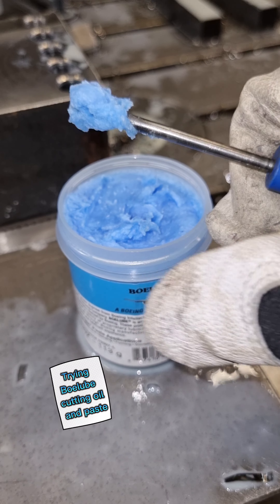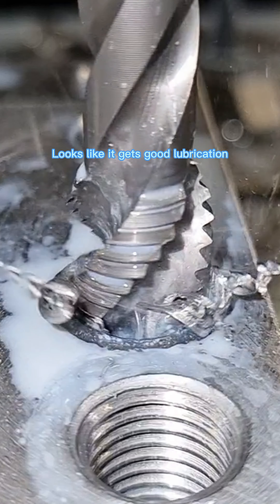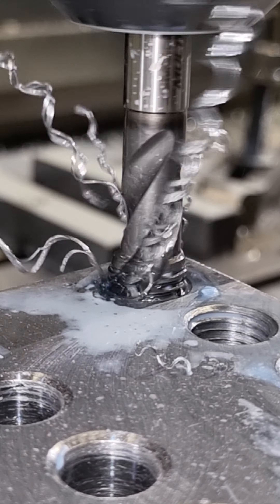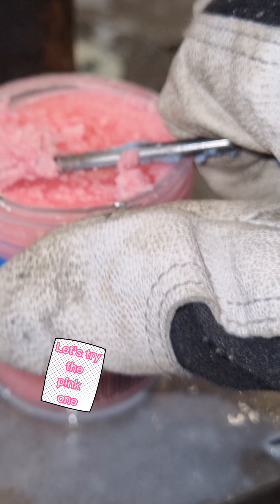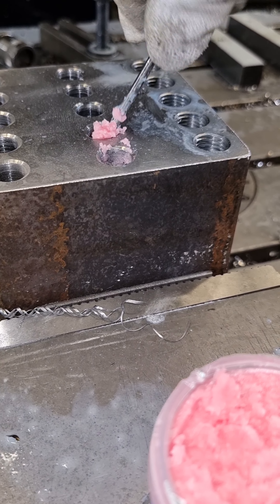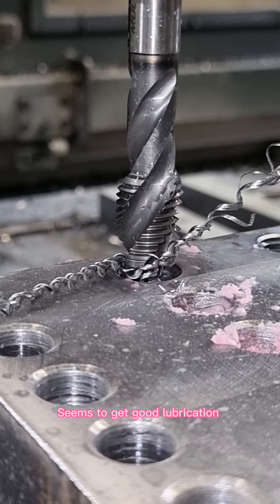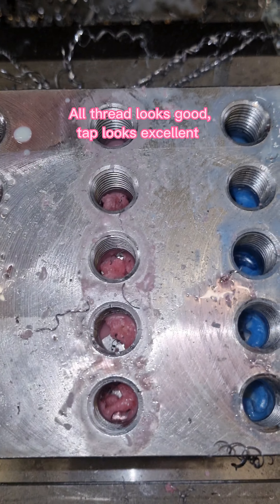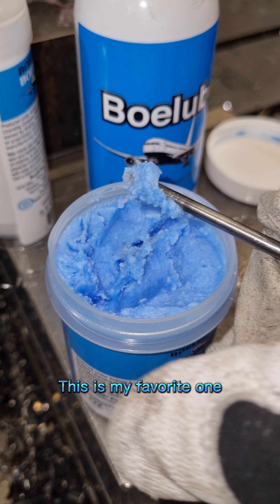If you like to see taps in action this is def for you😄.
I'm trying Boelube and the video got 3 minutes long so i have to do a part 2 video since i can only post 90 sec on insta😅. The paste/oil worked excellent so shoutout to @boelube and I also want to thank my phone since the quality of the camera is over expectations tbh😂.